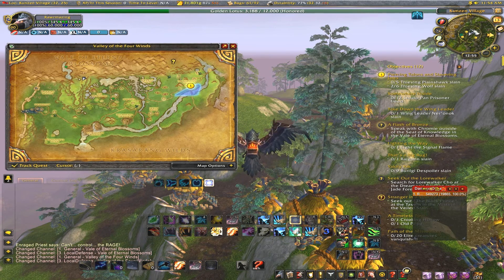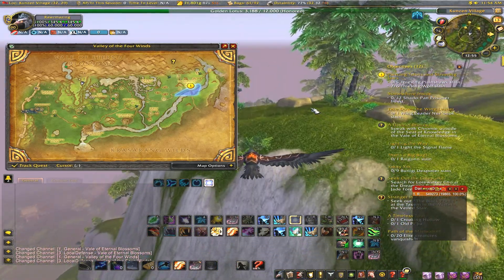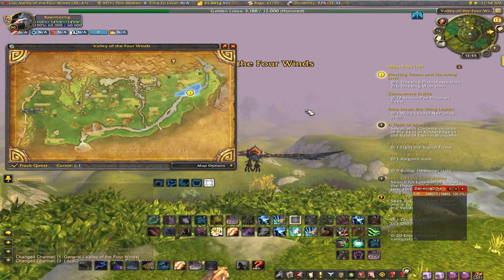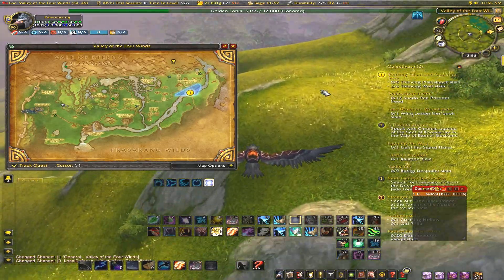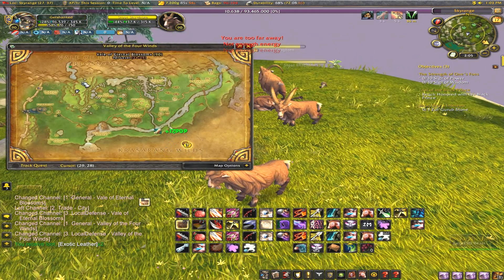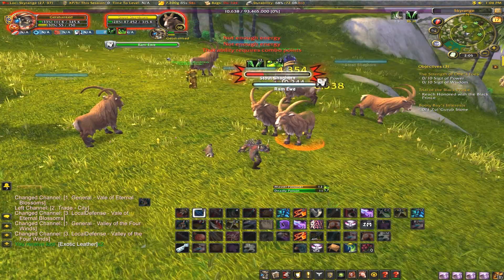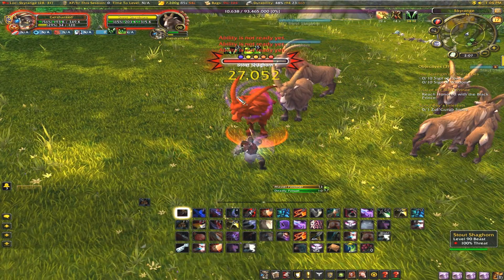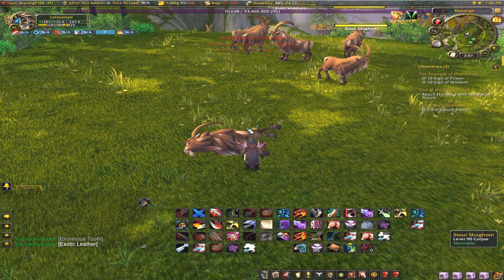WoW MoP- Best skinning spot Patch 5.4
Best skinning spot in mop patch 5.4

If you enjoyed please thumbs up or share the video it helps a lot and is greatly appreciated. Sub for more great videos.